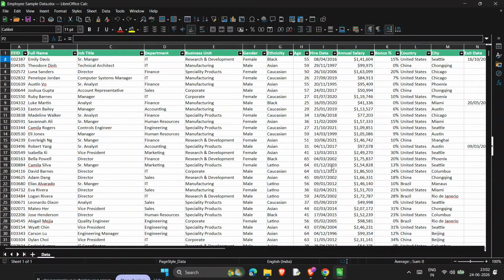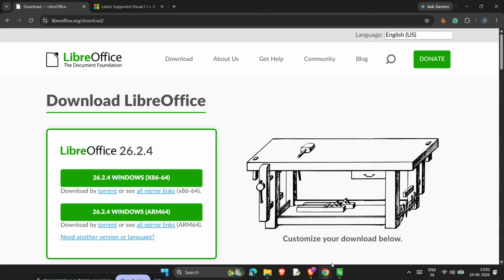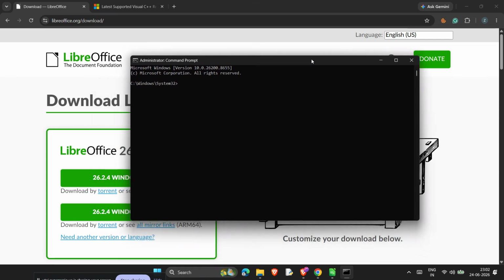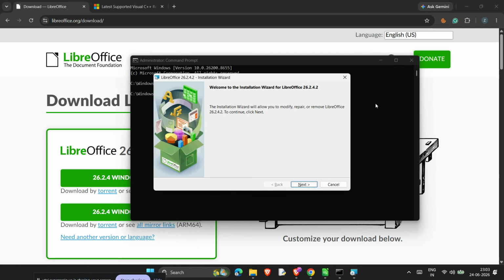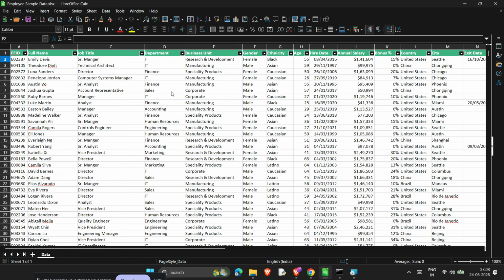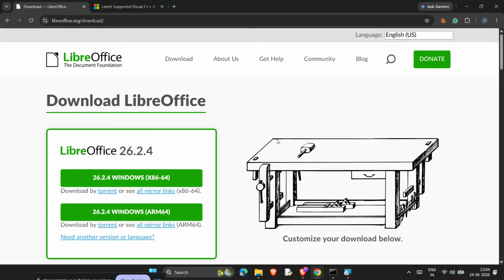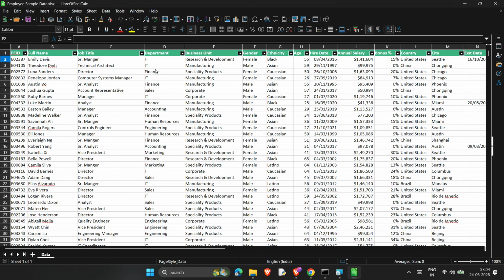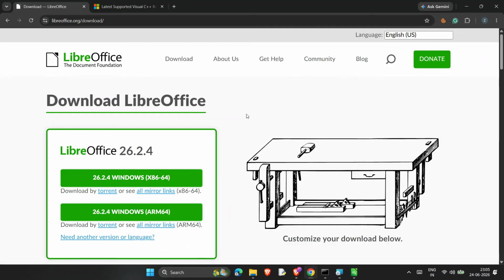Fix LibreOffice Internal Error(Step By Step Guide)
Learn how to fix LibreOffice internal error during installation and startup with simple step-by-step troubleshooting. This guide shows how to run the installer as administrator and reset the user profile in Safe Mode.

🕚Timestamps:
00:00 Intro
00:20 Fixing Internal Error During Setup
00:52 Run Command Prompt As Administrator
01:18 Launch The Installer Manually
01:43 Fixing Internal Error On App Launch
02:10 Restart In Safe Mode
02:34 Reset Entire User Profile
02:58 Final Recap

✍️What You'll Learn In This Video:
• How To Fix LibreOffice Internal Error During Installation
• How To Run Command Prompt As Administrator
• How To Launch The LibreOffice Installer Manually
• How To Repair LibreOffice Startup Errors With Safe Mode
• How To Reset The Entire LibreOffice User Profile
• How To Remove Corrupted LibreOffice Configuration Cache
• How To Troubleshoot Windows Installer Permission Issues
• How To Restore LibreOffice To Working Condition

💡Pro Tips:
• Re-download the installer if setup keeps failing.
• Always use the official LibreOffice download source.
• Resetting the user profile may clear custom settings, so back up important preferences first.
• If Safe Mode doesn’t help, try reinstalling LibreOffice after uninstalling the broken version.
• Keep Windows updated to reduce installer and permission issues.